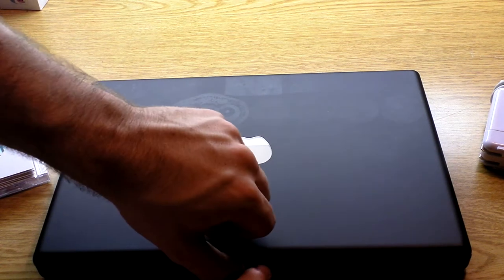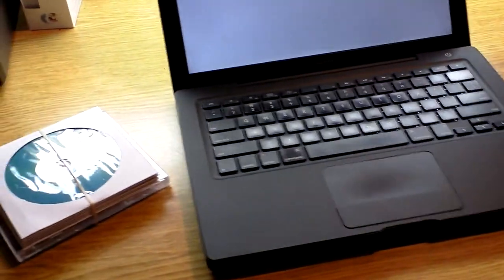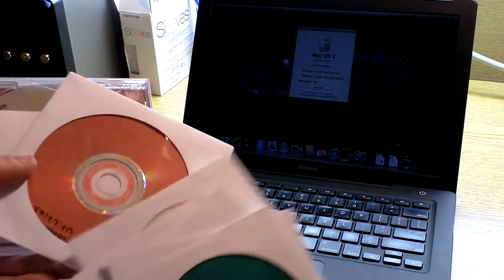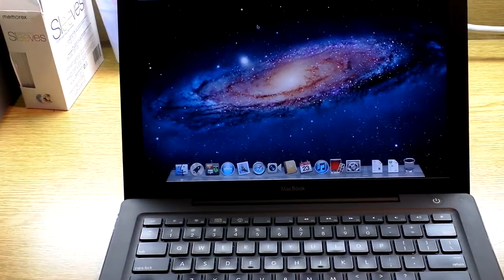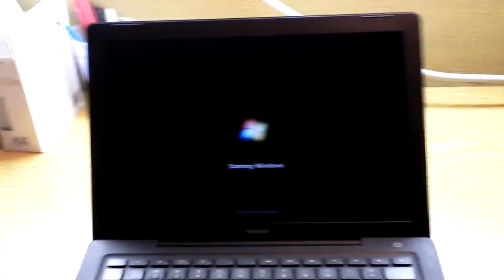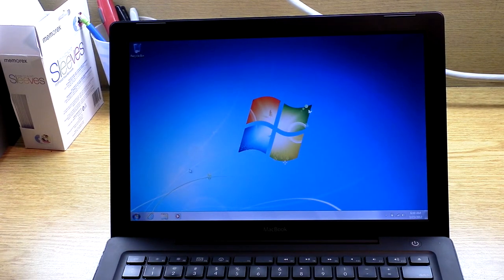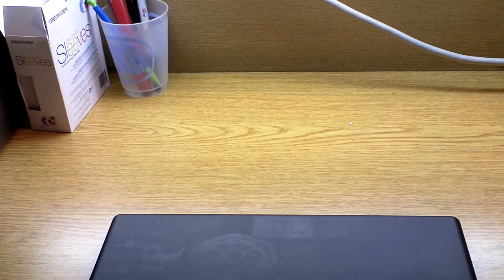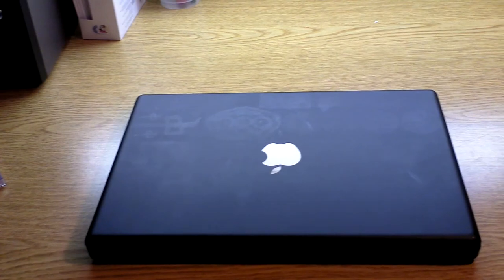Black Macbook 1080P Walk Around Dual Booting W7/OSX Lion